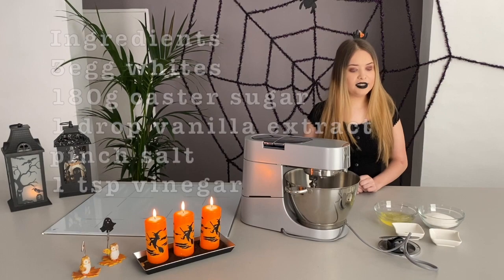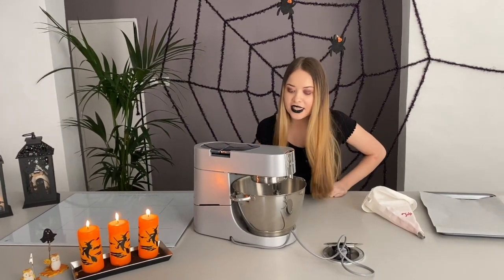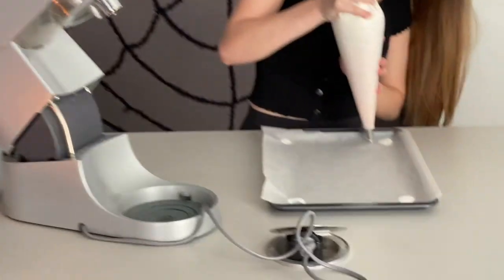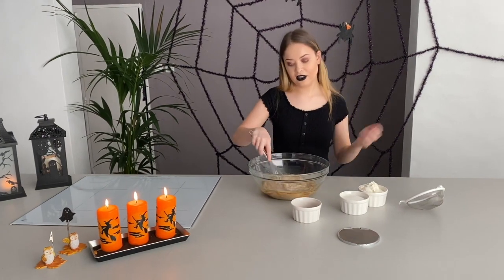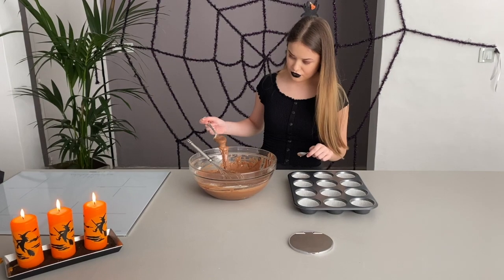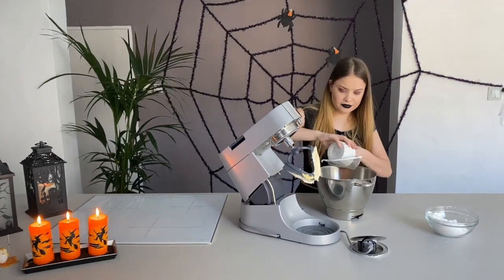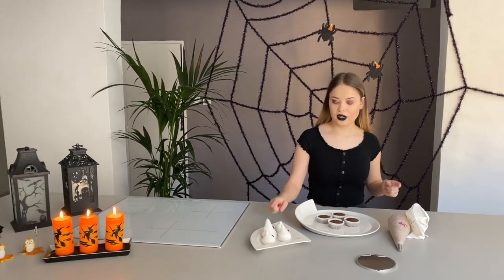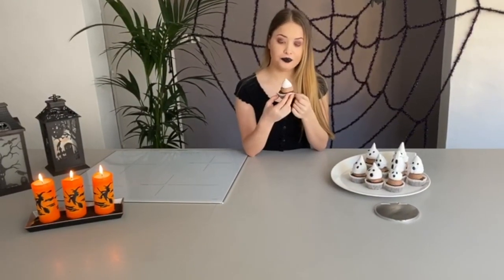Halloween Special !! How To Make Ghost Cupcakes | Pies&Paws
These spooky and chocolatey ghost cupcakes are very simple to make and perfect for a halloween party.

Ingredients
For the Merengue (ghosts)
3 egg whites
180g caster sugar
1 drop vanilla extract
pinch salt
1 tsp vinegar

Far the Cupcakes
120ml butter milk
100ml cold coffee
100ml vegetable oil
2 eggs

180g caster sugar
350g plain flour
1/2 tsp baking soda
1 tsp baking powder
1/4 tsp salt
35g cocoa powder

200g softened butter
300g icing sugar
20g cocoa powder

Faith xx